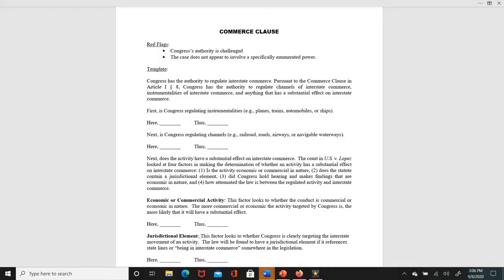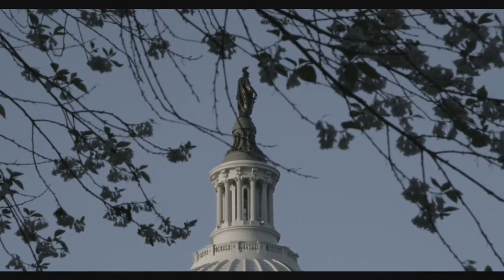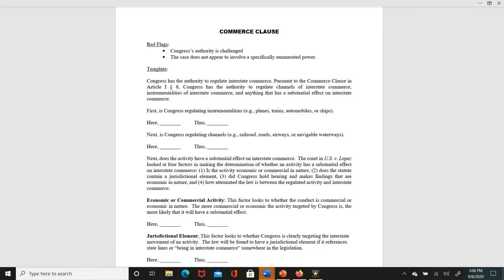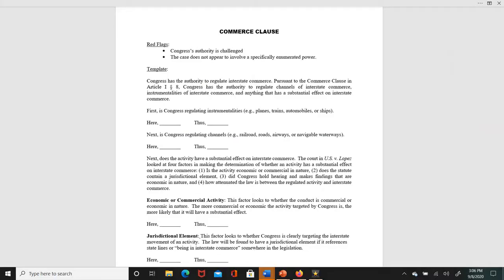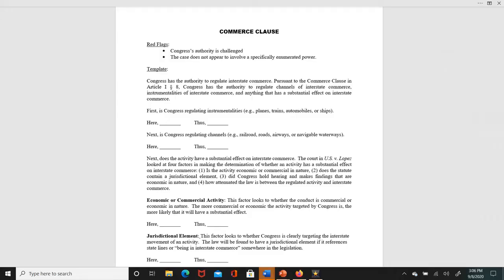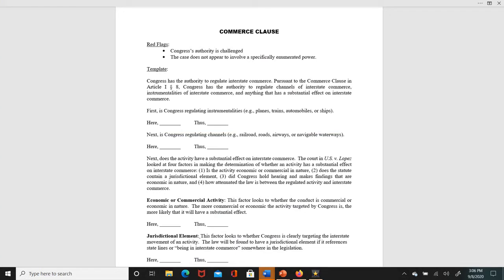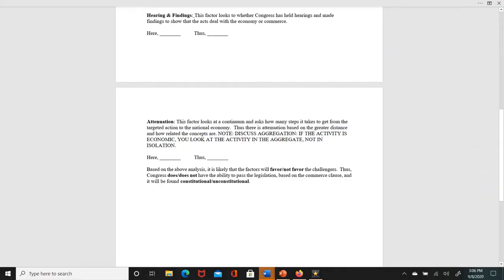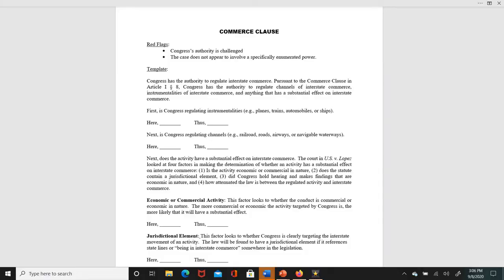Con Law Florida Bar Prep: Commerce Clause